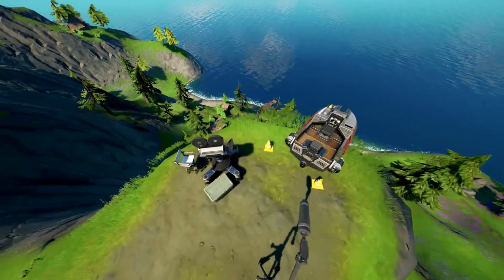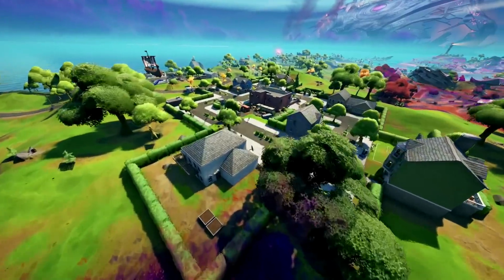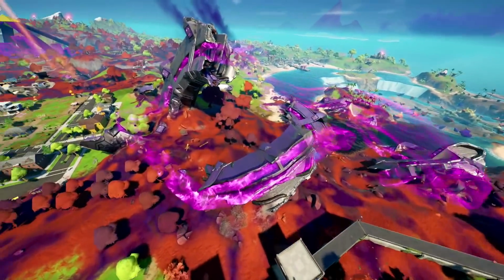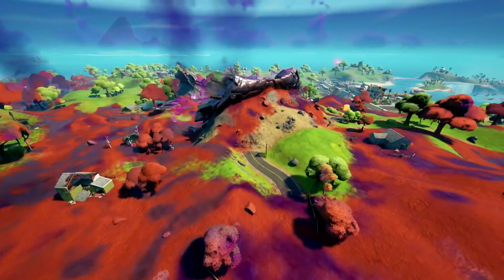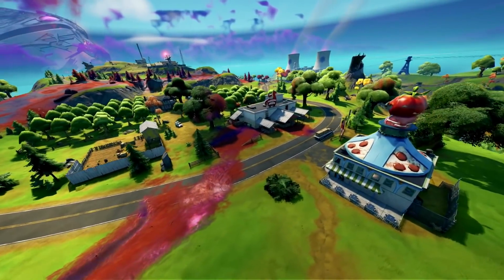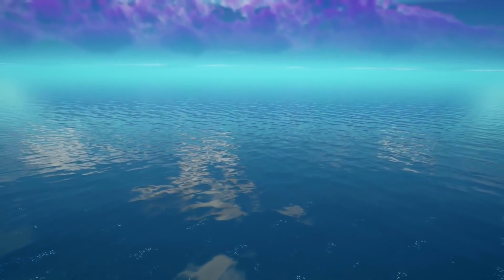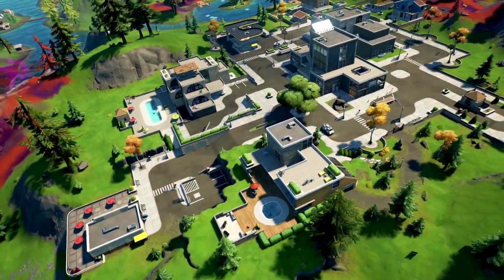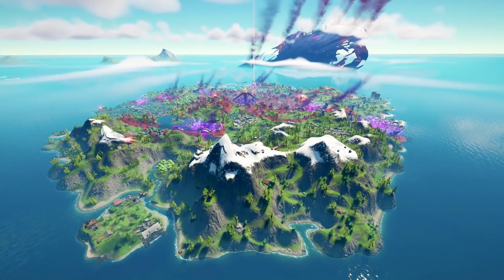Goodbye Fortnite Chapter 2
🖼My Fortnite Creative Maps:
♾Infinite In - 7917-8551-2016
🔴Red Light 🟢Green Light - 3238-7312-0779 - NEW
🍕Food Fight Map - 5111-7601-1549 - NEW